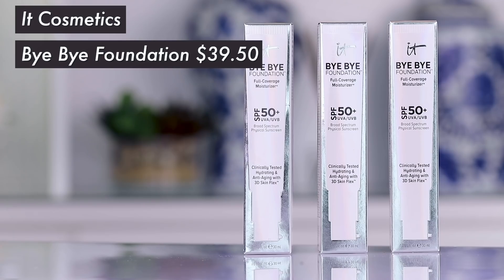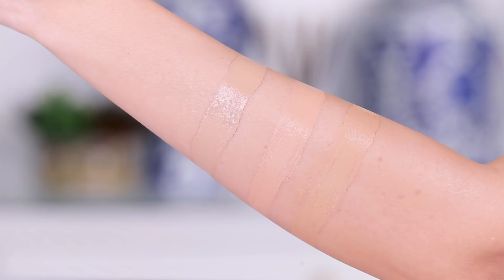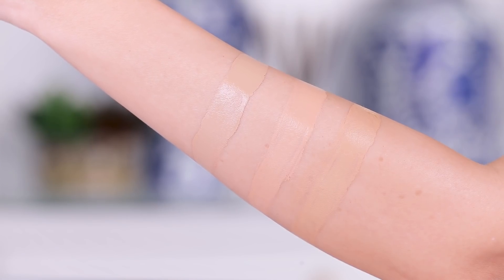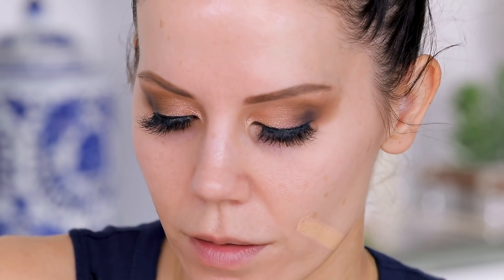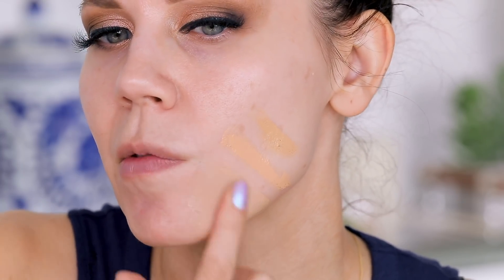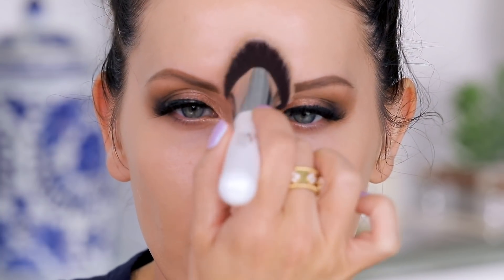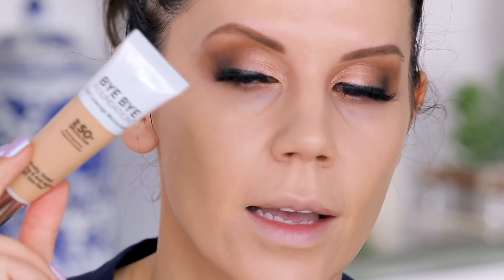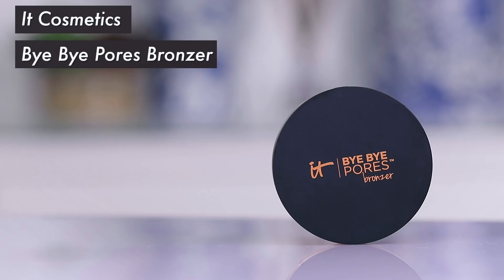FULL COVERAGE MOISTURIZER??? Bye Bye Foundation???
FULL COVERAGEMoisturizer that works like a Foundation ... what???
xo's ~ Tati

It Cosmetics Bye Bye Foundation Full Coverage Moisturizer $39.50

Face:
Tarte Clean Slate Timeless Smoothing Primer
Frankie Rose Our Lil Secret Concealer
It Cosmetics Bye Bye Foundation Full Coverage Moisturizer // Light
Chanel Soleil Tan De Chanel Bronzing Makeup Base
Em Cosmetics Chiaroscuro Contour Stick // Light
NARS Soft Matte Complete Concealer // Light 2.5
Kat Von D Shade and Light Contour Palette
It Cosmetics Bye Bye Pores Bronzer // Beach
L'Oreal True Match Super Blendable Blush // Baby Blossom

Eyes:
Urban Decay Anti-Age Primer Potion
Smashbox Always On Liquid Eyeliner
Estee Lauder Sumptuous Volume Mascara
Velour Lash Adhesive

Brows:
Anastasia Beverly Hills Brow Powder Duo // Medium Brown
Hourglass Brow Volumizing Fiber Gel // Warm Brunette

Lips:
Clinique x Marimekko Pop Splash Lipgloss // Tender Heart
Clinique x Marimekko Pop Splash Lipgloss // Coconut Pop

Tati Westbrook
1905 Wilcox Ave
Suite #111